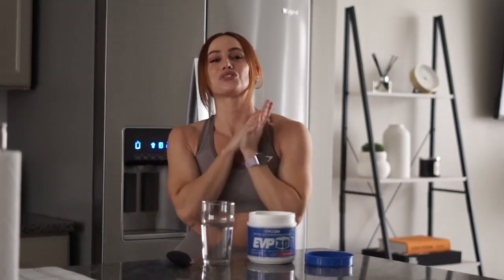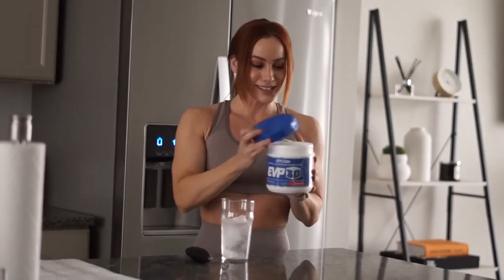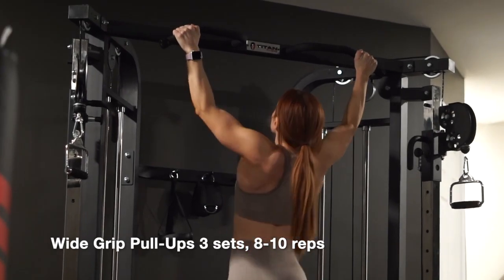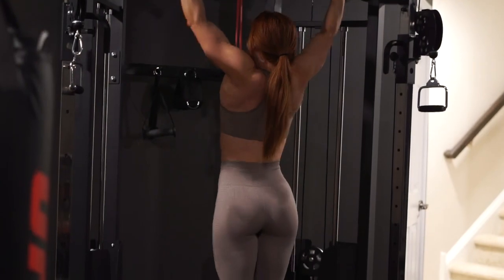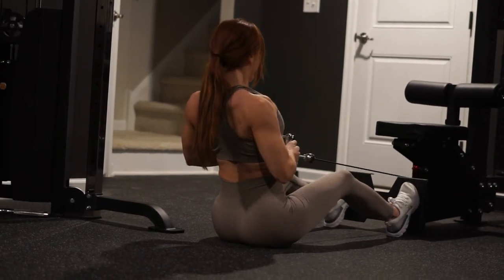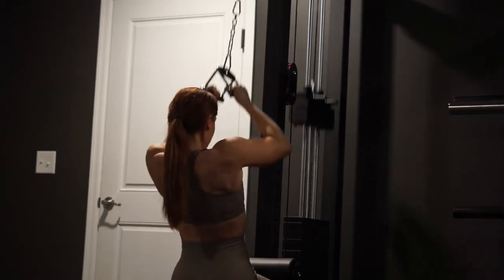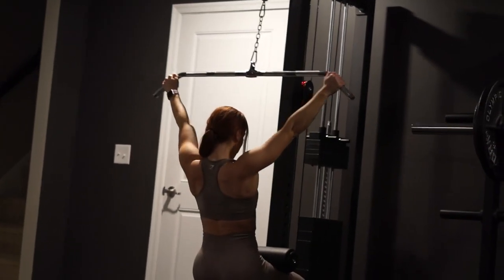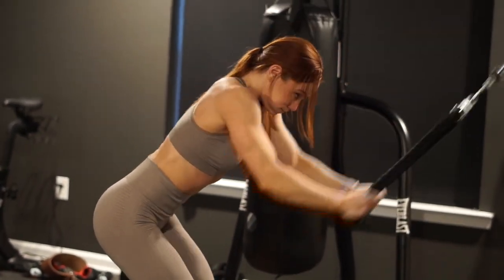FULL BACK WORKOUT 💪🏼 LF TRAINING SERIES EP. 1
Hi!! I’m so excited for this new LF TRAINING series & I hope you are, too. ☺️ I will be giving you a deeper dive into my workouts, supplements, warm ups, you name it! Let me know what you guys would like to see. Enjoy the workout!